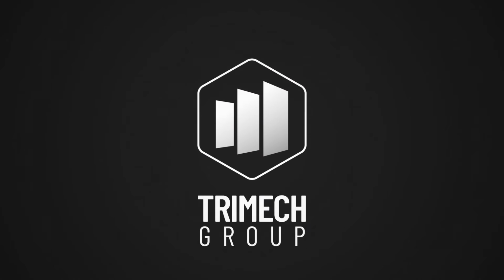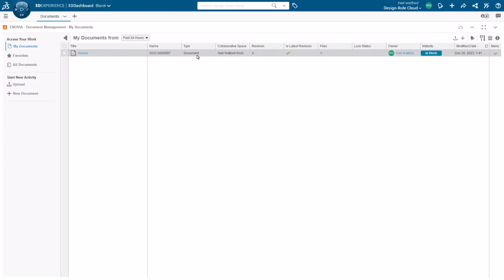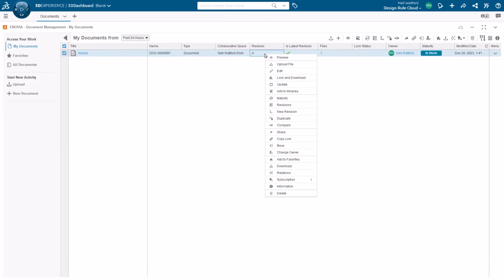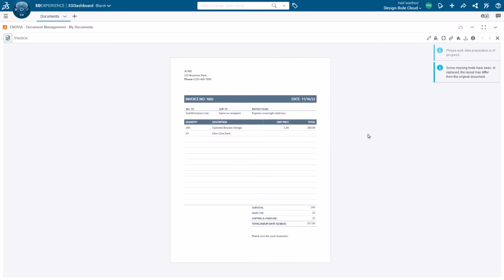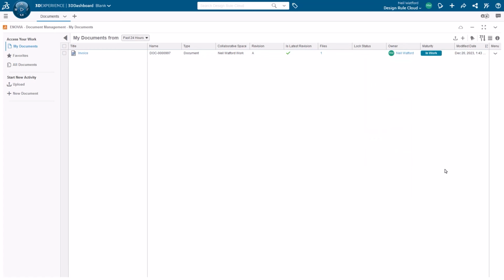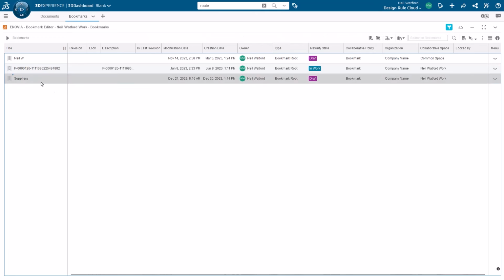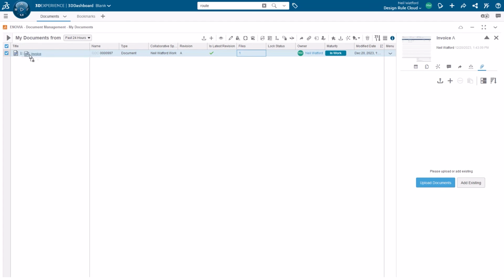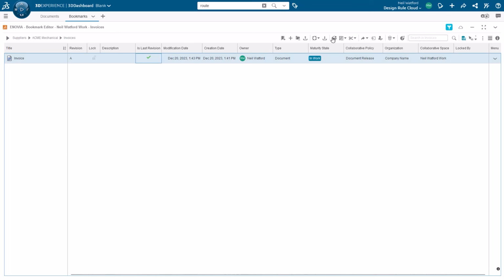Secure & Controlled Engineering Document Management with ENOVIA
Create, upload, and edit documents directly within the 3DEXPERIENCE platform using ENOVIA-powered tools.

Documents are revision-controlled and can be placed under change to give businesses even greater control over modifications.

When searching for documents, document bodies are indexed to accompany associated metadata for rapid searching and location of the correct documents.